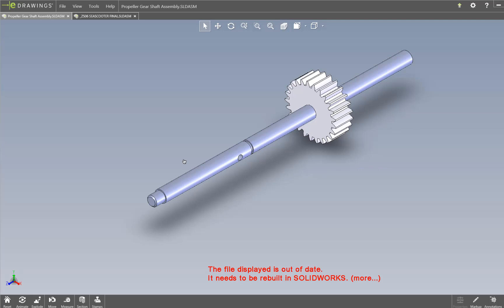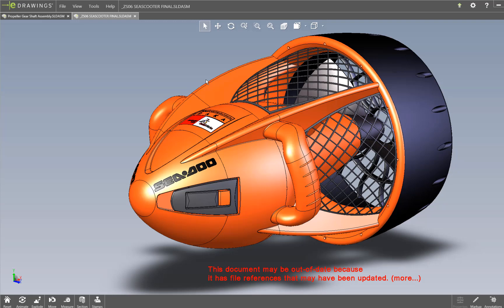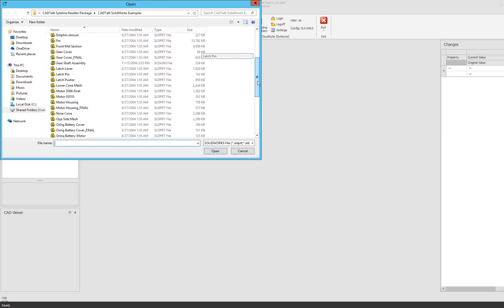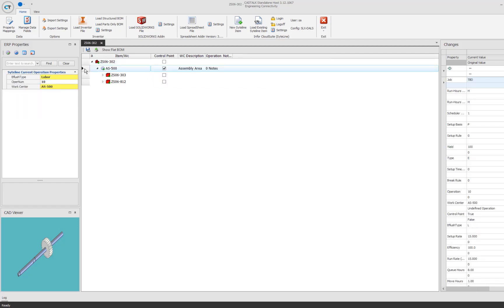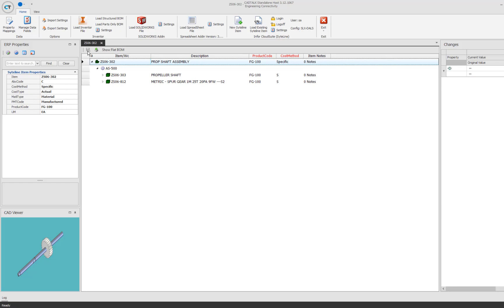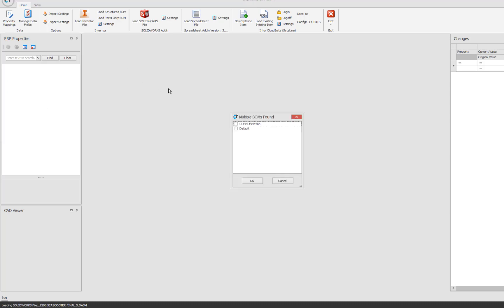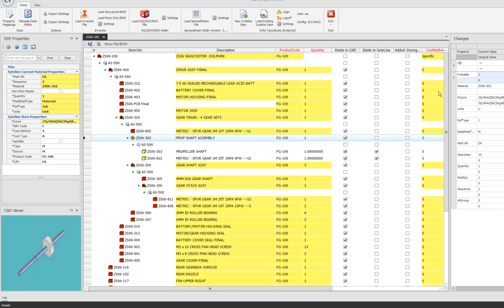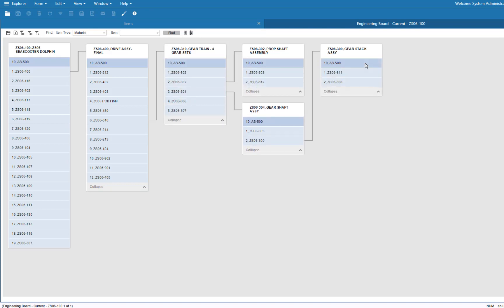Solidworks integration for Infor CSI (Syteline)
Overview of CADTALK bill of material transformation from CAD/PLM to ERP including routing, item, and inventory creation leveraging artificial intelligence.